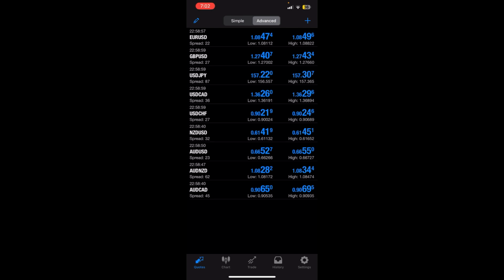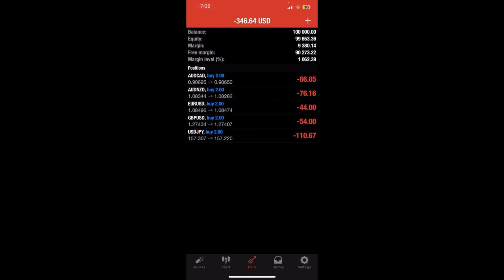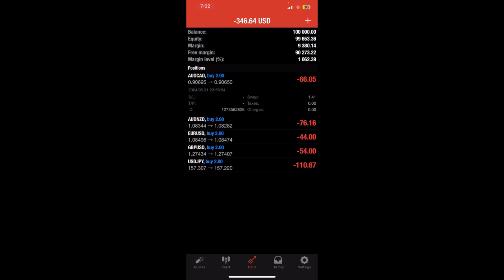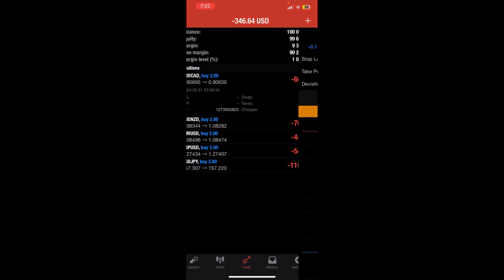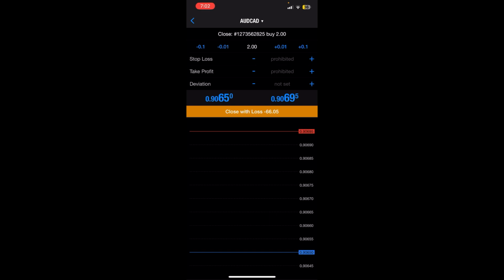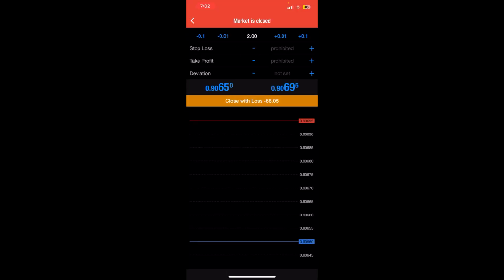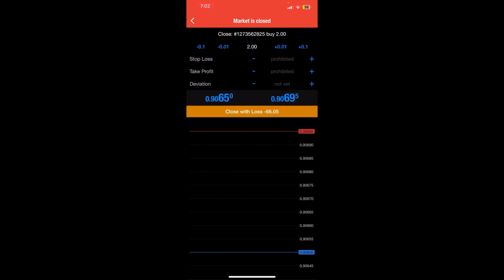How to Close Position on MetaTrader 4 (2024) | MetaTrader Tutorial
Learn how to close a position on MetaTrader 4 quickly and easily with this tutorial. Ensure your trades are managed effectively.